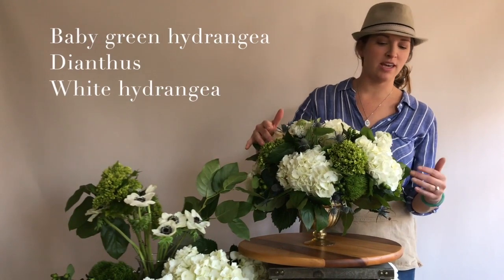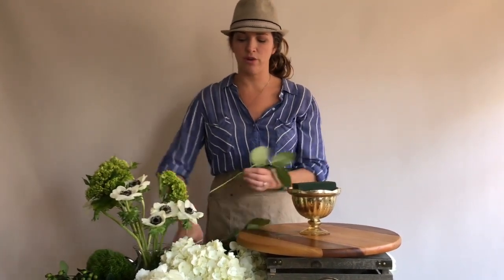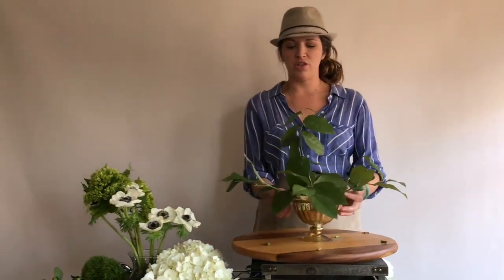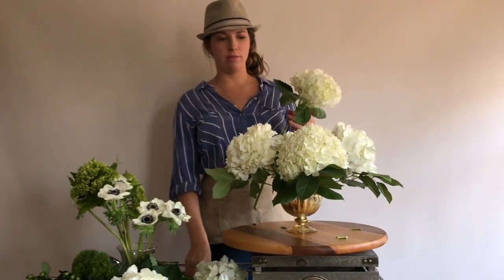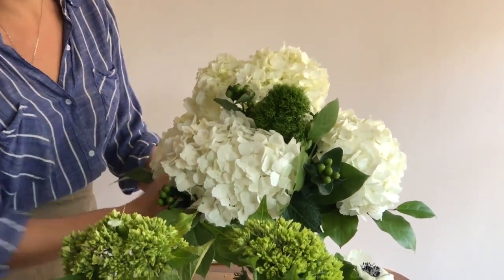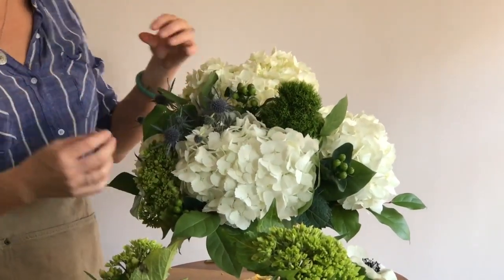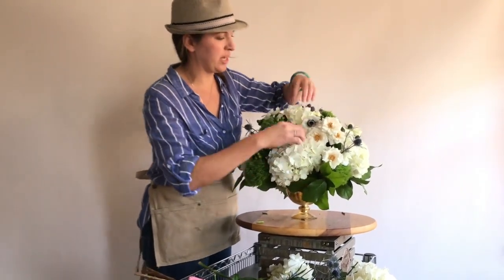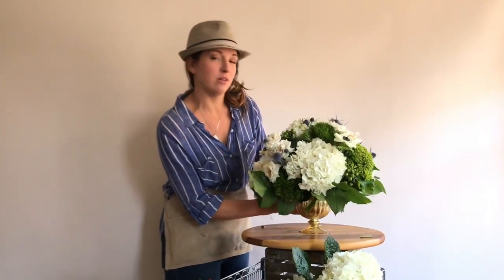How to build a rounded, symmetrical centerpiece using Hydrangea ~by FLOWER MOXIE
We LOVE big rounded centerpieces, but it can be tricky to keep it symmetrical!  Using greenery as a 'marker' and large volume flowers like hydrangea makes it consistent every time!

RECIPE:
We used 4-5 hydrangea, 3-4 dianthus, 3 baby green hydrangea, 4-5 anemones, 1/4 bunch of thistle, 3-4 hypericum berries, and 1/6 bunch of salal.  Approximate DIY cost is $40 dollars.

You can cut the recipe down to make it smaller; remove the anemones and it will be around $30 each.